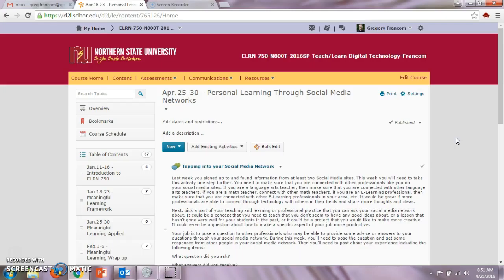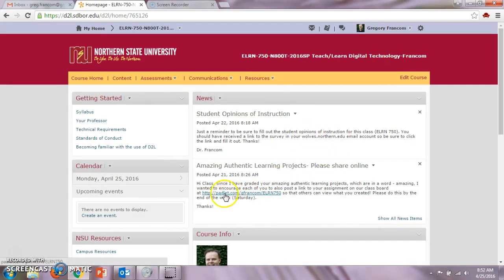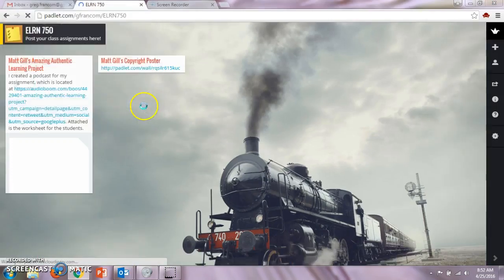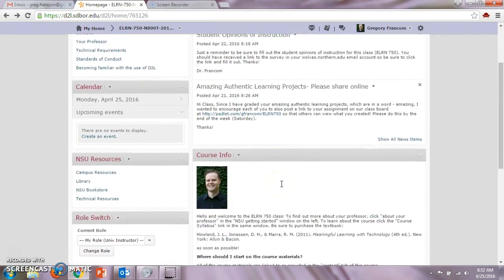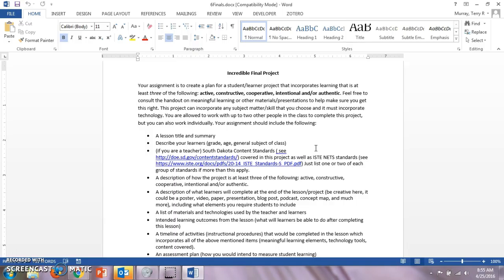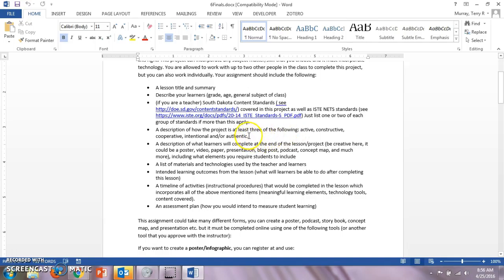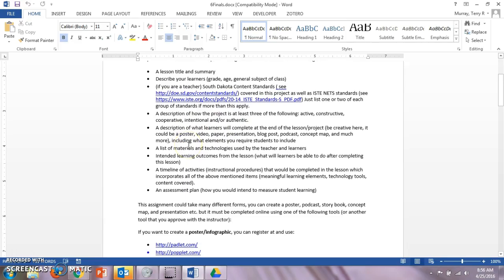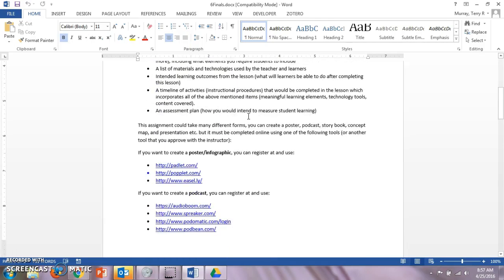ELRN 750 Apr.25